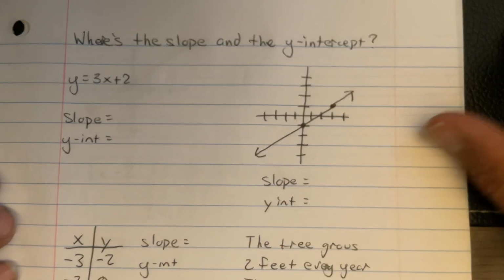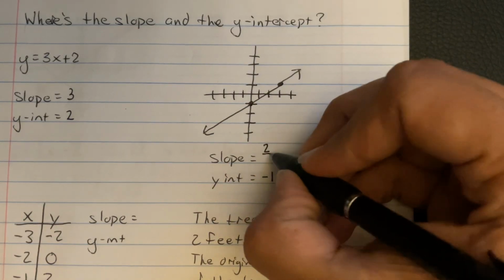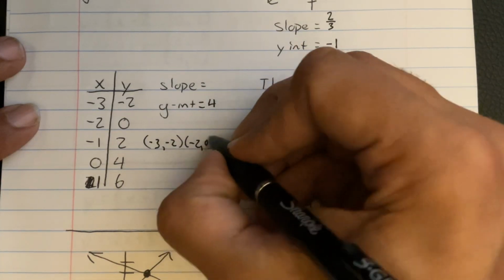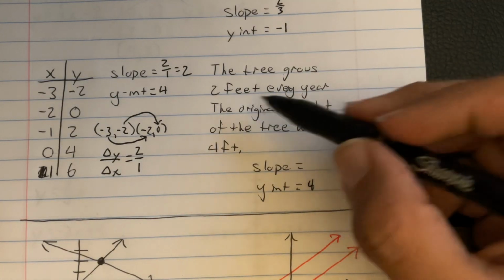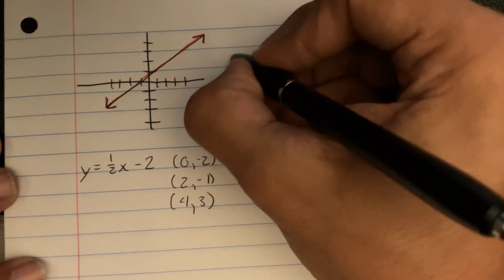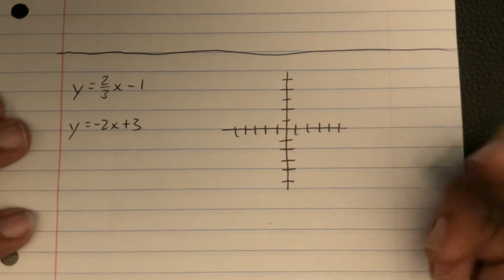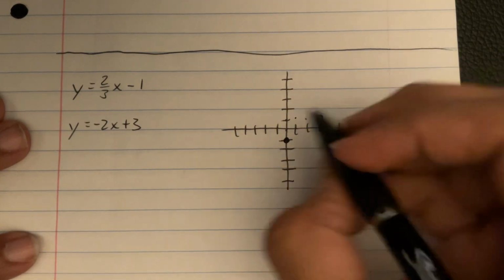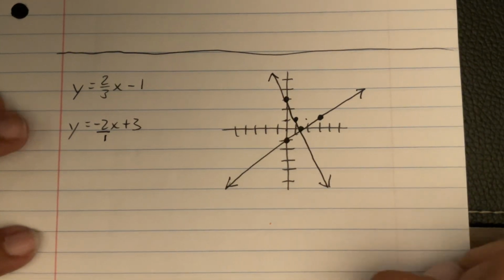Pre algebra. System of equations